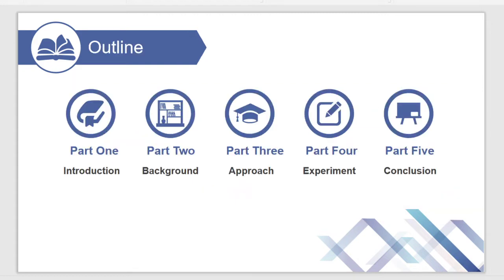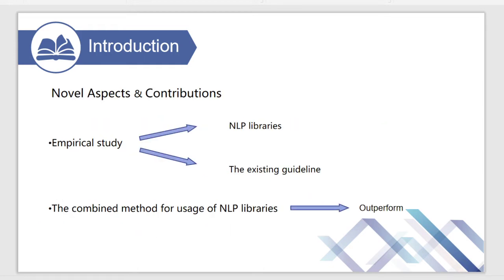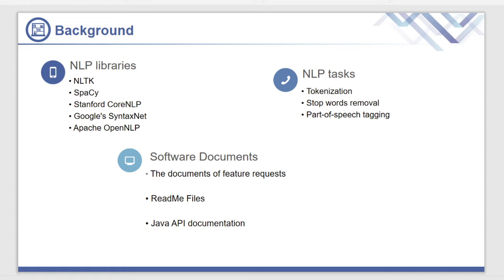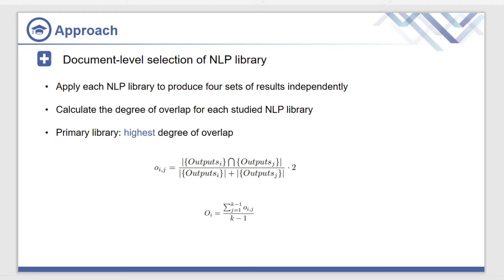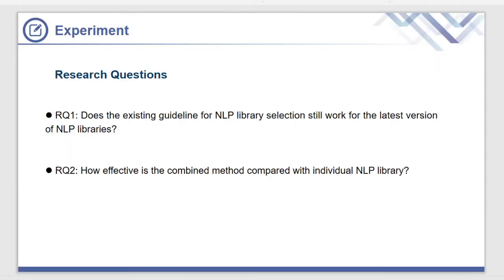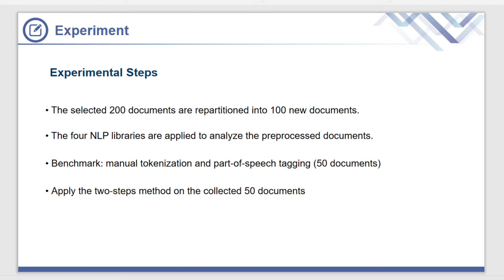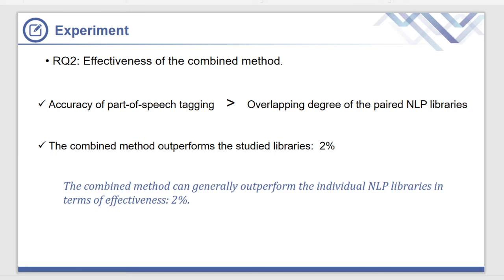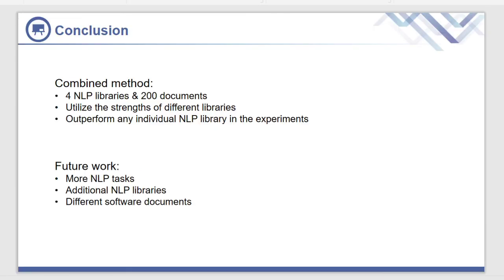Presentation of A Combined Method for Usage of NLP Libraries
Presenter: Xinyun Cheng
Conference: CAiSE 2020
Number of the paper: 39
Title of the accepted paper: A Combined Method for Usage of NLP Libraries towards Analyzing Software Documents